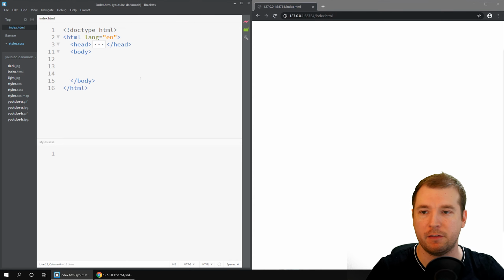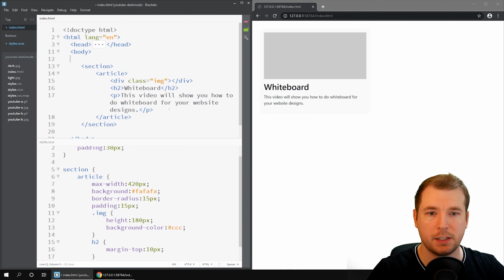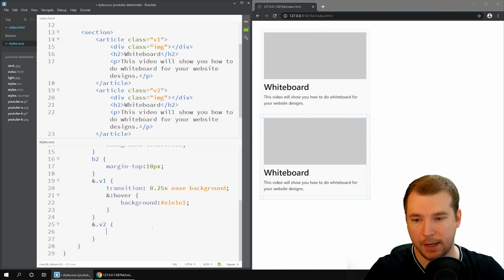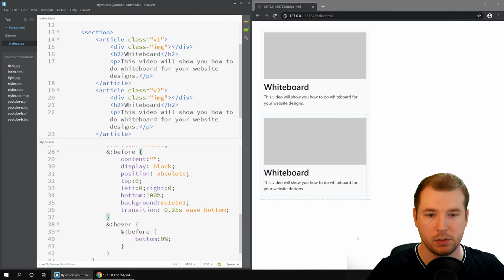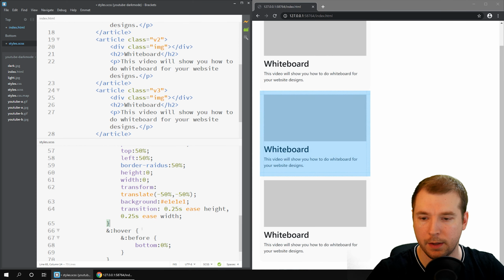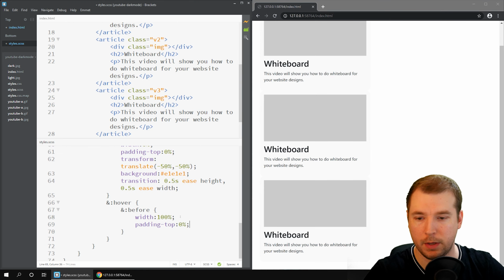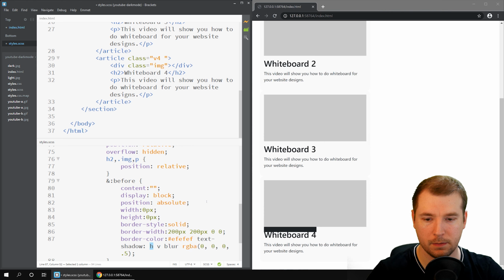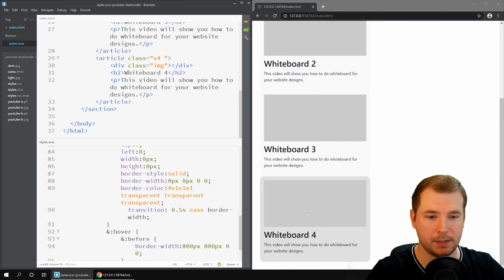CSS Transition and Animation with background transition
This video will show you 4 different ways you can perform a CSS background transition on a clickable element. CSS transitions are useful, especially because often mobile and tablet devices no longer have a clickable title or button eg. readme. Instead, the whole element is clickable.

Being able to have nice CSS hover effects allows users on desktop to know the elements are clickable. There are many different ways you can approach this using CSS and transitions.

We will take a look at:
* Background color changes
* Using transition
* Using special CSS elements like :before
* Applying different transitions effects like:
* Using absolute values to have a top-down transition
* Using border-radius to create a circular transition
* Using border-width to create angled transition

Hopefully, this will give you some ideas of different options you can do for CSS3 transitions.   They improve UX and such css effects bring more life to a webpage :)